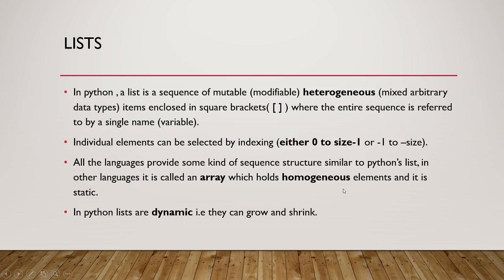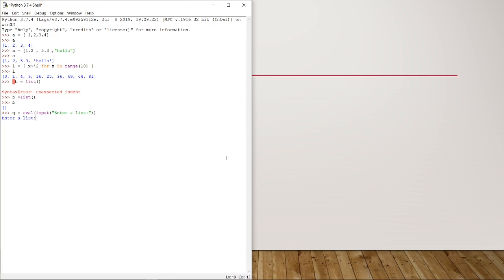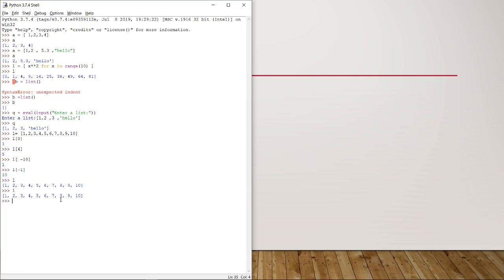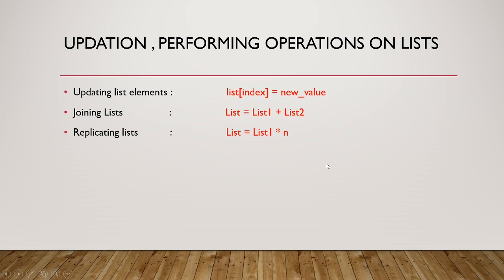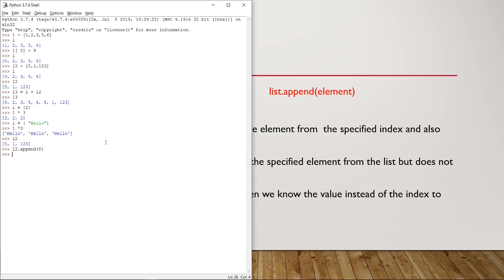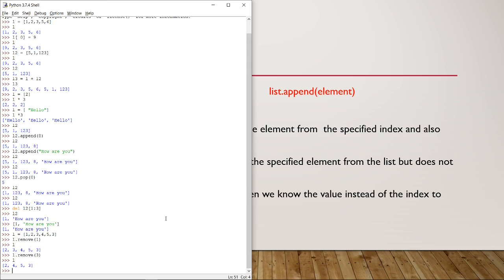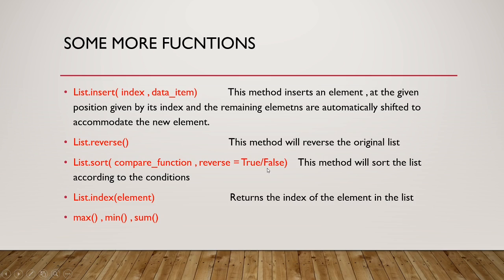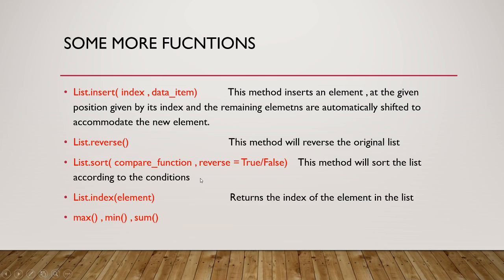Introduction to Lists in Python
What are lists in python, how lists are created, different operations on lists, built-in functions for lists